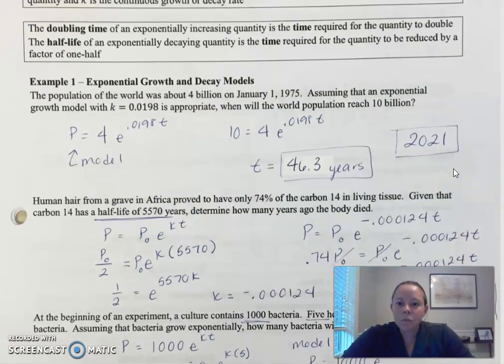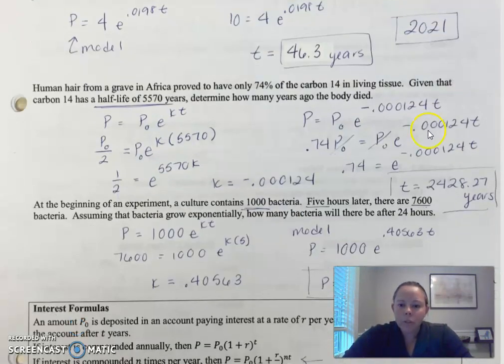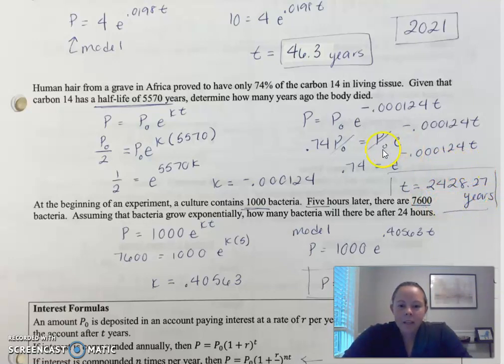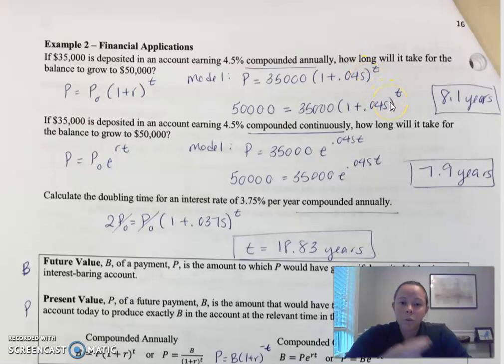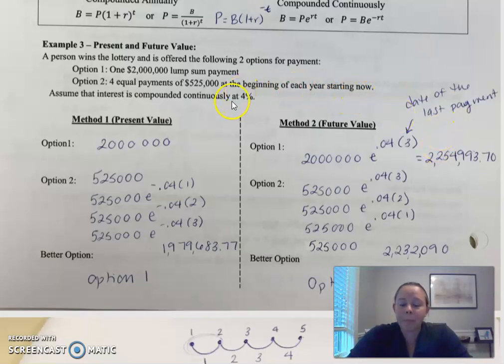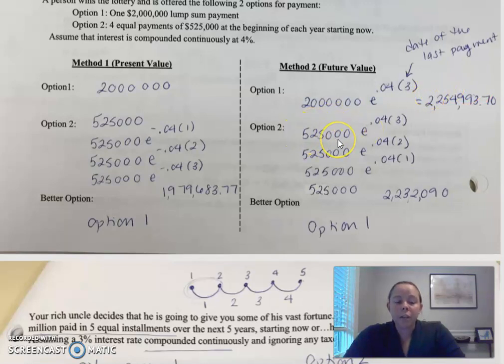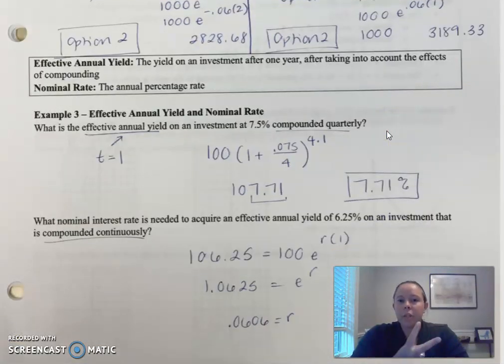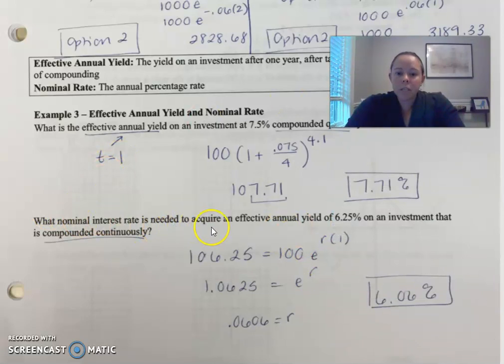Calc Survey: Section 1.7